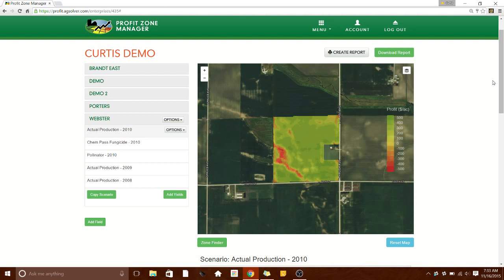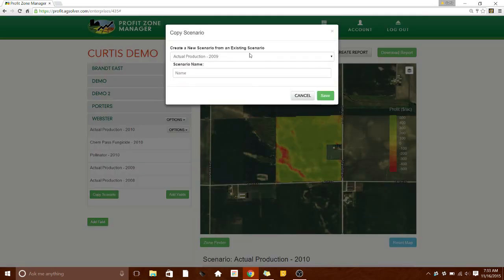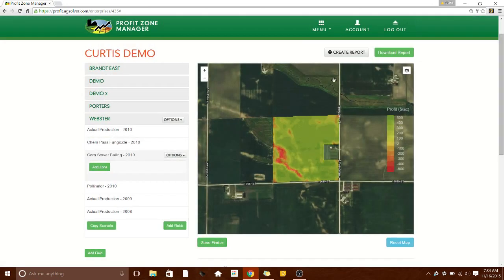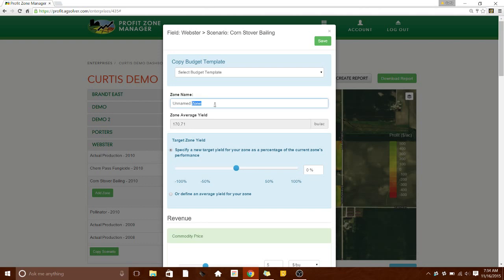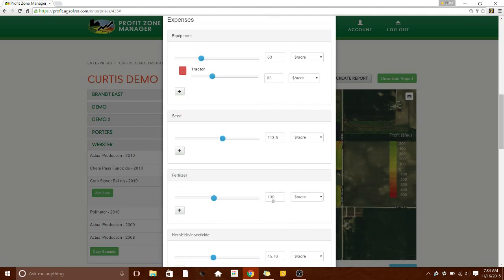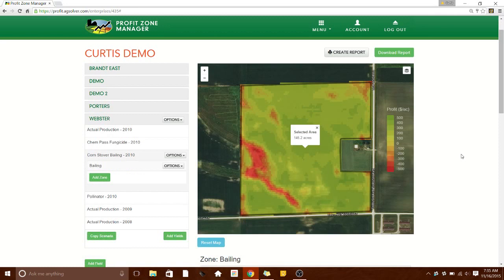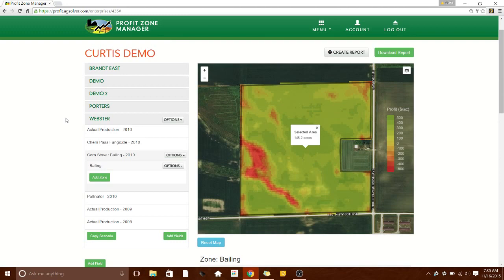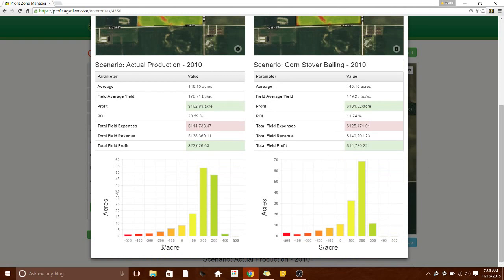Profit Zone Manager How-to: Corn Stover Baling Use Case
Emerging bioenergy and animal feed uses of corn stover are providing opportunities for farmers to realize additional revenue from corn production. The decision to harvest corn stover requires understanding of all of the impacts that residue harvest has on the agronomic system and on the operation business performance.

The first decision criteria is determining whether a targeted stover harvest system is sustainable for your field in terms of soil organic matter and soil erosion concerns. Additional concerns about nutrient replacement, particularly potassium, also have to be considered. Farmers who are investing in their own equipment and labor for residue harvest also need to understand the return on investment (ROI) for their operation.

Case Study

This case study shows how to use the Profit Zone ManagerTM tool to evaluate the ROI of a corn stover harvest management system. Based on existing data, this case study assumes a near-term yield increase of 5% and additional nutrient application of 46 lbs N, 18 lbs P, and 91 lbs K as a result of corn stover harvest. The corn stover harvest operations are performed by a custom operation at a cost of $32.45/acre. The payment for harvested stover is set at $70.00/acre.